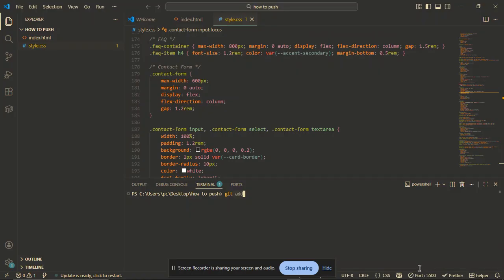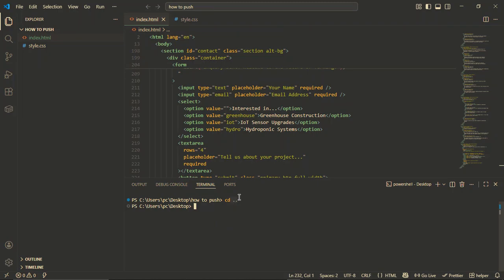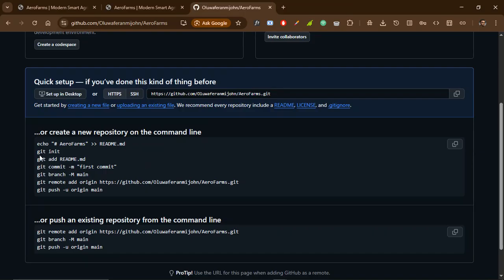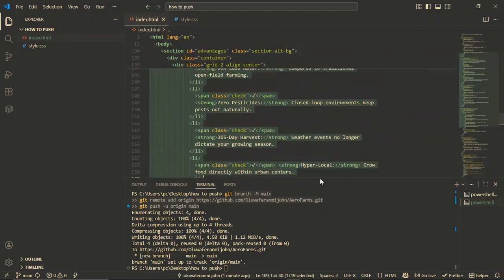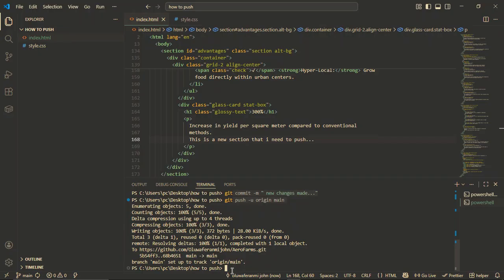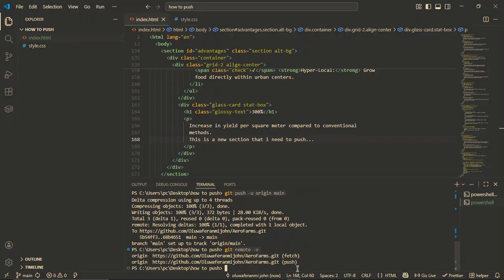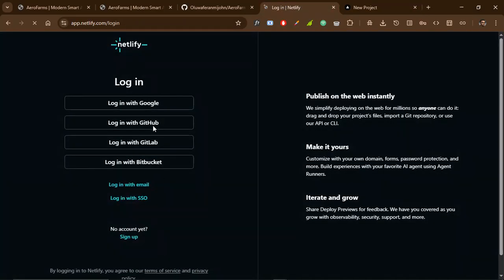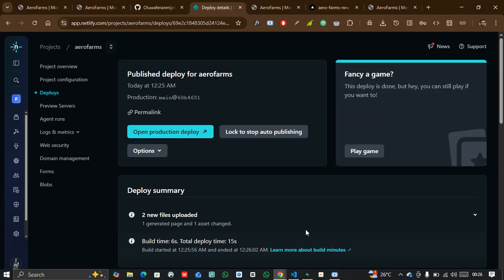how to push to github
Learn how to take your local code and ship it to the global web! In this complete beginner's masterclass, we cover everything you need to know about Git, pushing to GitHub, and setting up automatic, free deployments using Vercel and Netlify.

Whether you are a student making your first commit or a developer looking to refine your workflow, this step-by-step tutorial uses a stunning, modern Smart Agriculture landing page project to show you the exact industry-standard process.